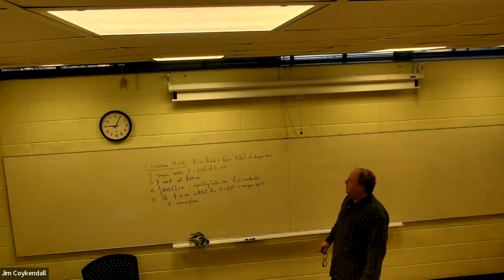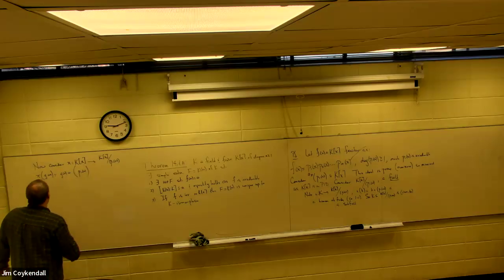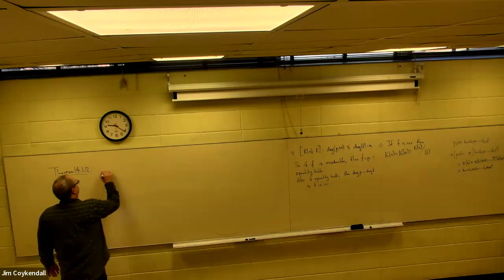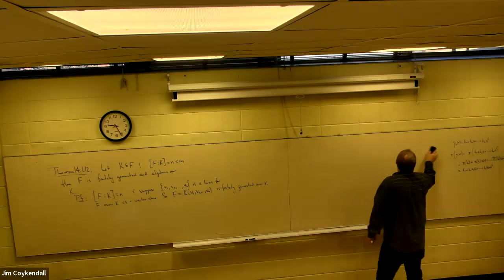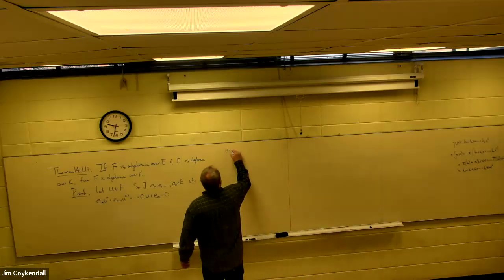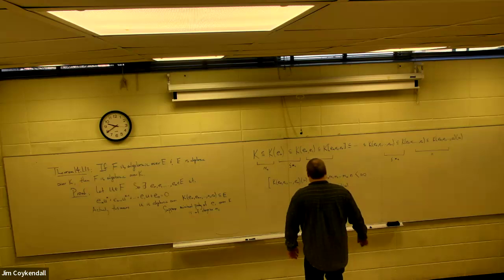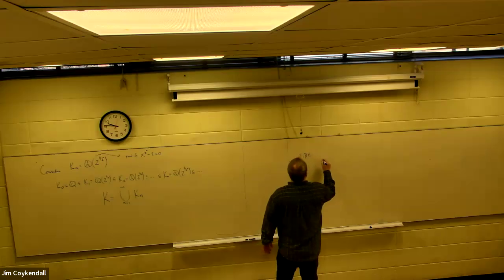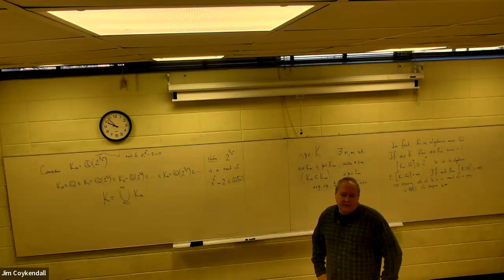Math 4130, 3/11/2026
Simple extensions (extensions constructed by extracting a root of a polynomial), finite extensions are finitely generated and algebraic, transitivity of algebraic extensions, and constructions of a particular infinite algebraic extension.